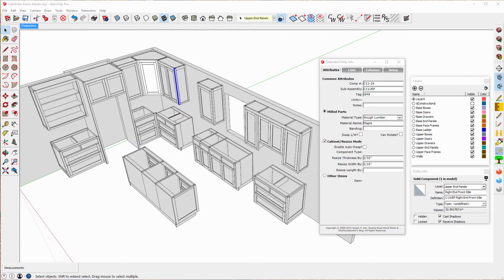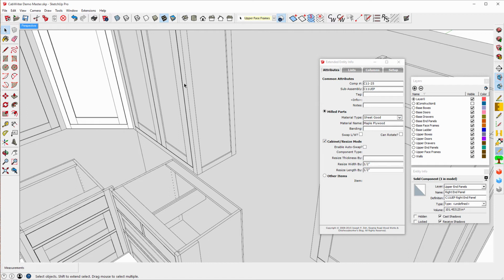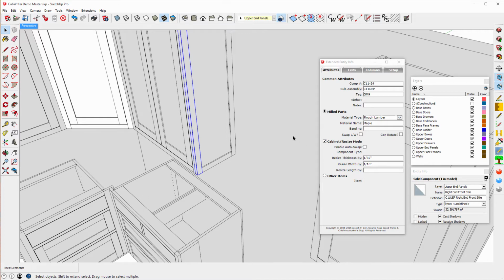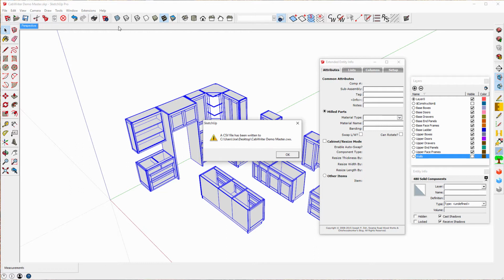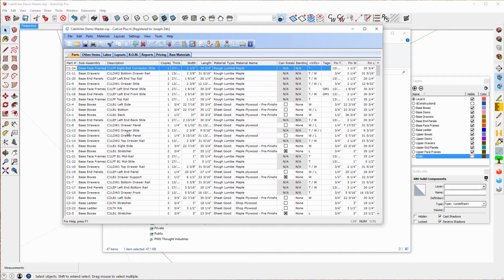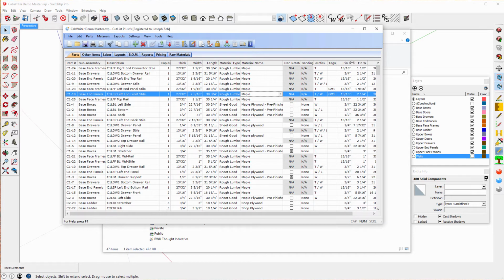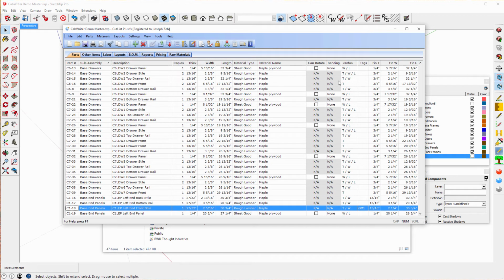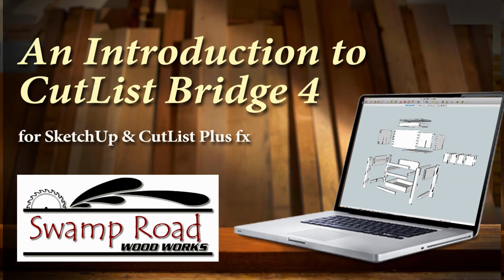SRWW CutList Bridge 4 Introduction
CutList Bridge 4 bridges SketchUp Make and SketchUp Pro to CutList Plus fx to create cut lists, optimized sheet layouts & cutting diagrams and project costing, plus much more. This video is a ten minute introduction to CutList Bridge 4 which you can purchase